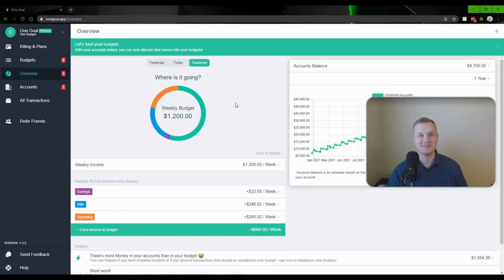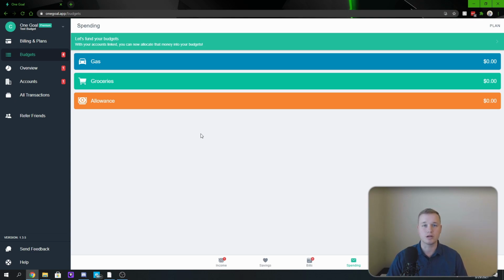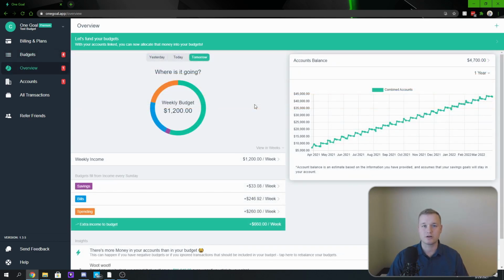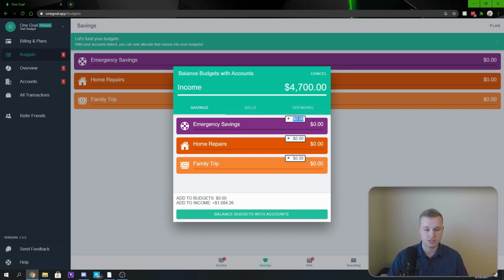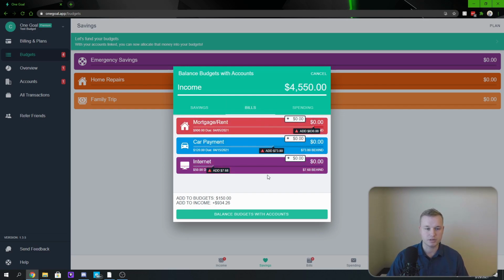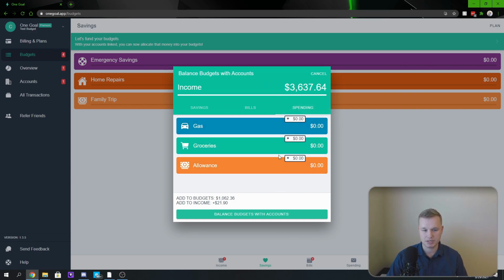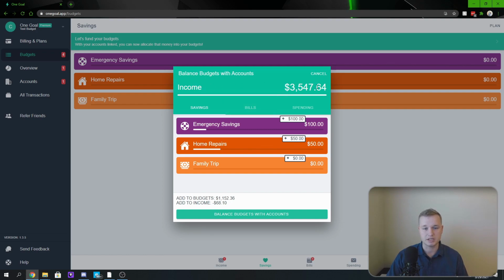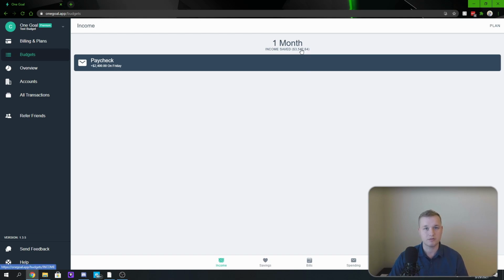Funding Budgets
In this video, we will go over how to add funds to your budgets. As well as go over some tips no how to best use One Goal!

0:18 Intro
0:40 Funding your Budgets
3:30 Why One Goal Works